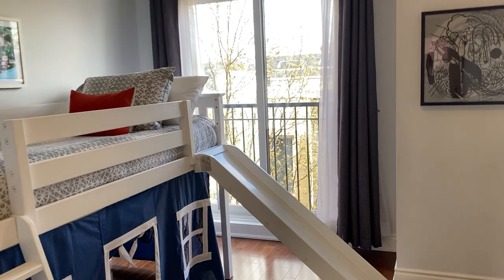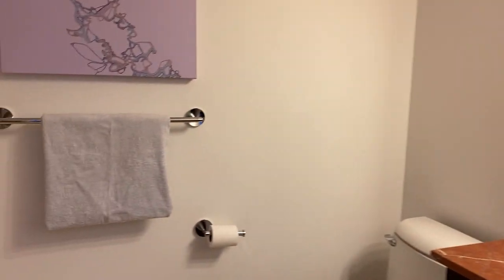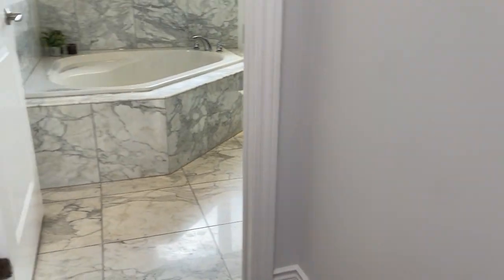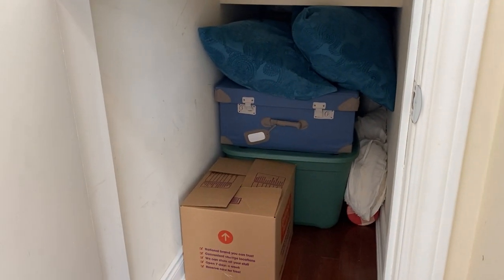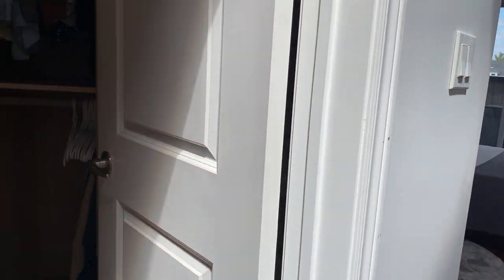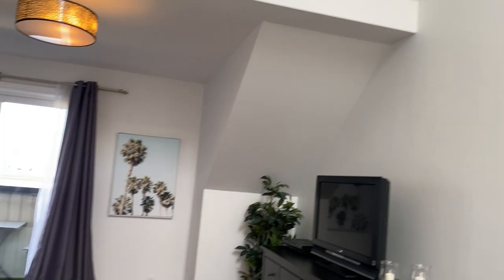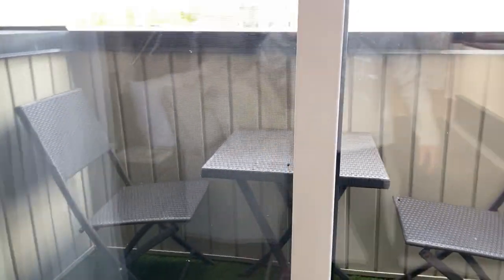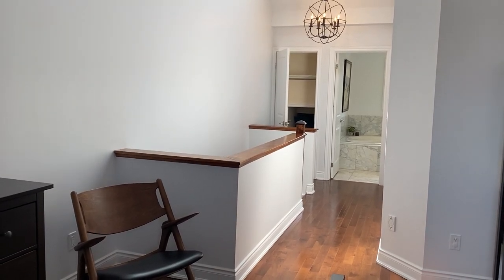758 Annette Street - Second and Third Floor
758 Annette Street | West Toronto - Bloor West Village, Toronto Real Estate For Sale

Beautiful bright and spacious freehold townhome at "Annette Lanes"

9ft ceilings on the first floor! Open-concept living room/dining room. Quality custom-built kitchen with tons of cupboard space, centre island, quartz counters, and a walk-out to the west-facing terrace. Hardwood throughout the first, second and third floors.

Annette Lanes is truly a hidden gem in the coveted Baby Point/Bloor West Village. Moving into Annette Lanes is like winning the amazing-neighbour jackpot where every evening is a potential playdate and everyone looks out for one another like family. Close the automatic gates, and the private laneway quickly becomes a safe space for everything from biking and scooter riding to spontaneous soccer, tennis, basketball, and hockey games.

Julie Kinnear, Jennifer Palacios, Holly Chandler, Brenda Kinnear, Jay Banks, Eddie Coleman, Scott Reiart, Emily Salter Reiart - Sales Representatives